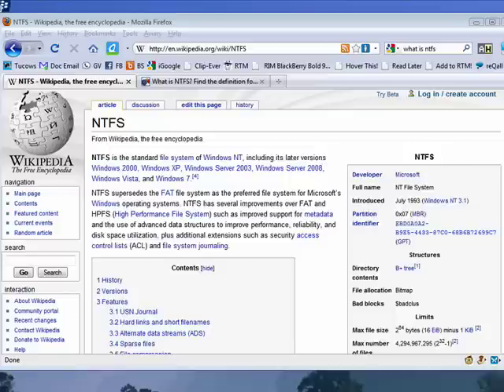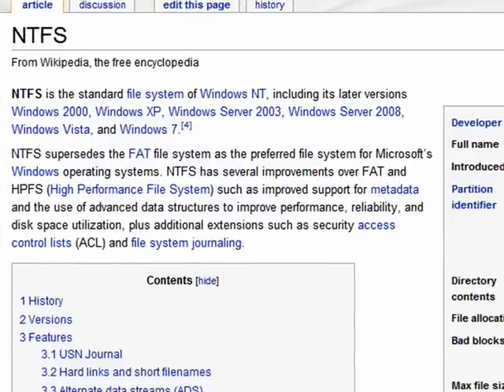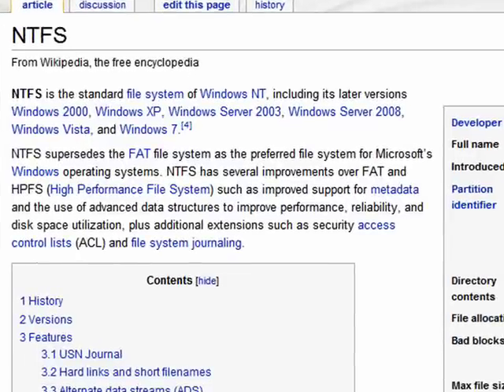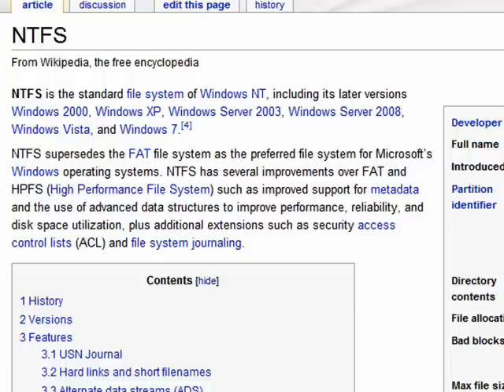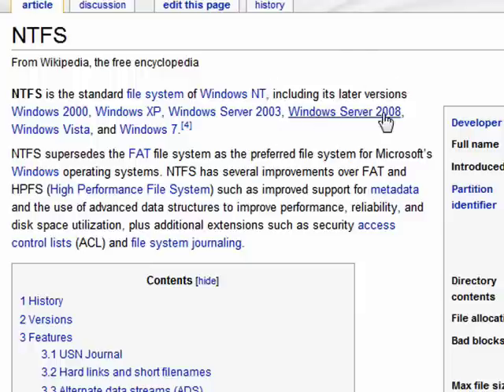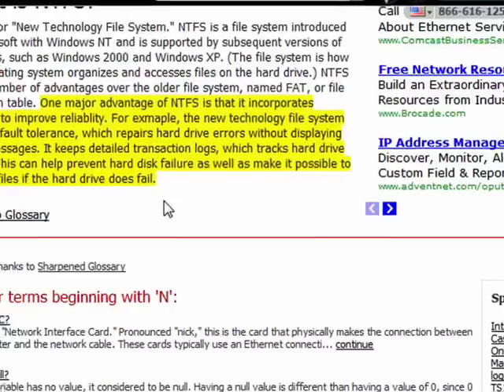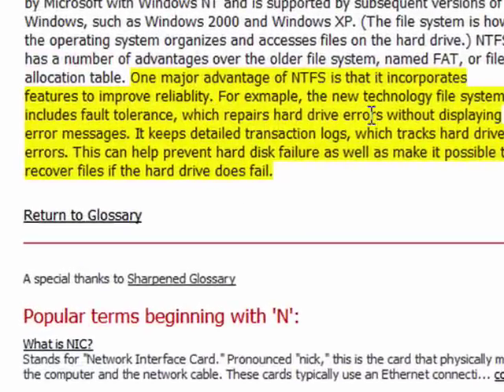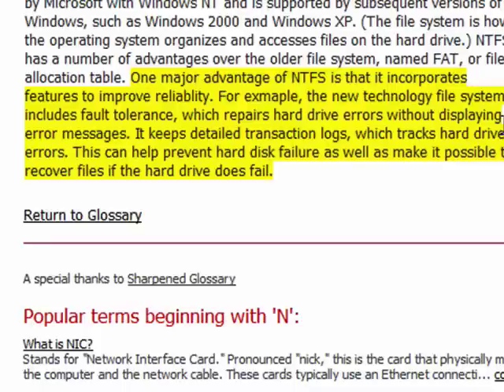What is NTFS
Perhaps you've heard of NTFS, but what is it? A Internet tutorial by butterscotch.com.